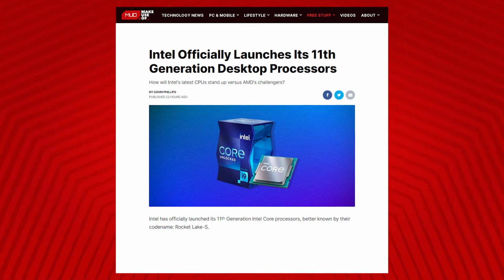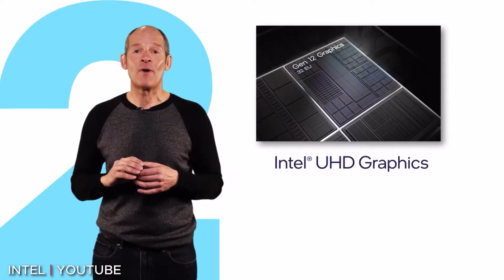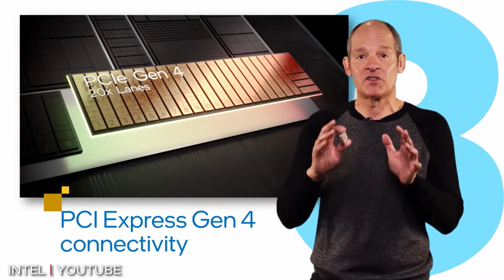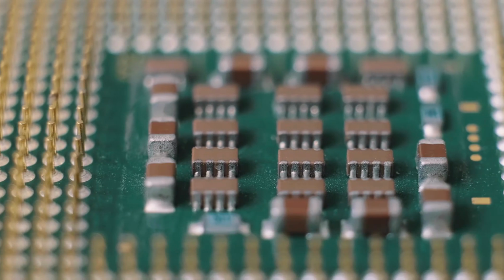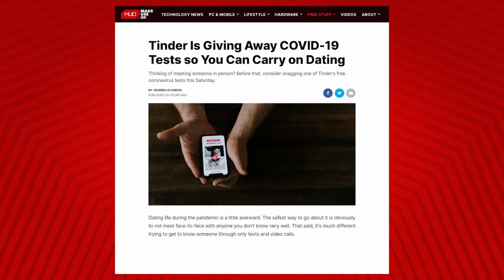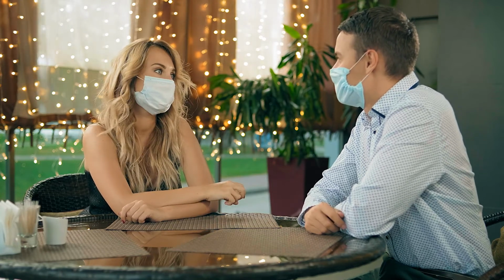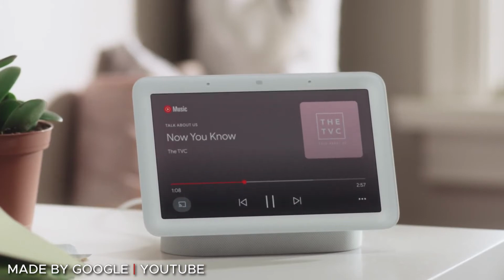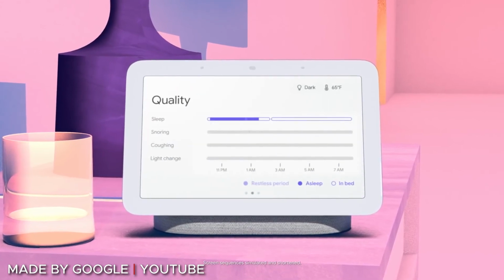New Intel Processors Are Coming (Tinder Tests, Chrome Live Captions, and More)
In today’s episode of MUO Tech Bytes, we take a bite out of the biggest tech stories from the last 24 hours.

2. Google Rolls Out Live Captions for Chrome on the Desktop
3. Tinder Is Giving Away COVID-19 Tests so You Can Carry on Dating
4. The New Google Nest Hub Could Help You Sleep Better at Night

Make sure to Like the video and check back every weekday at 5 PM Eastern for a new episode.